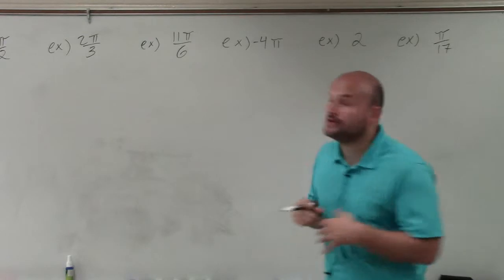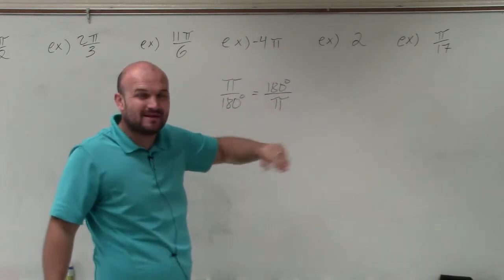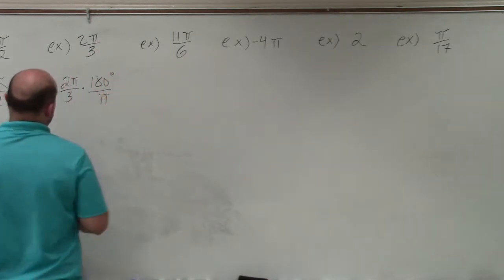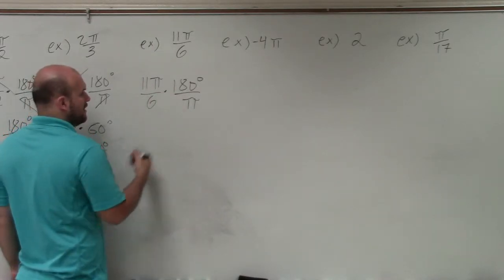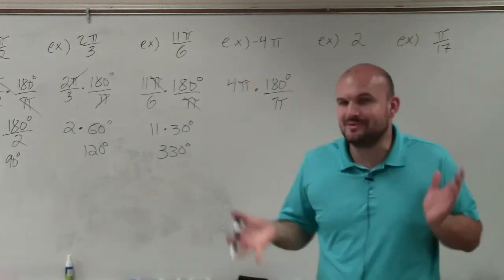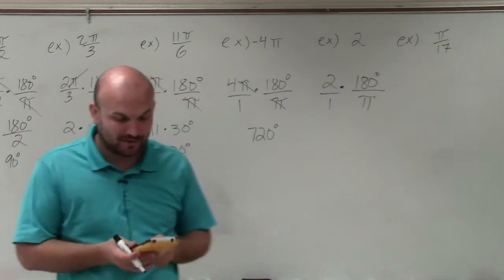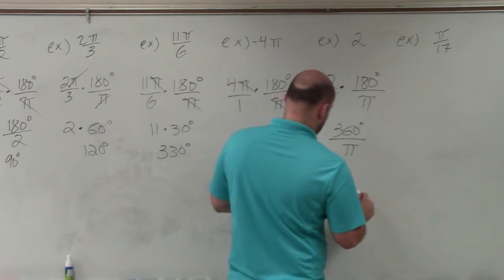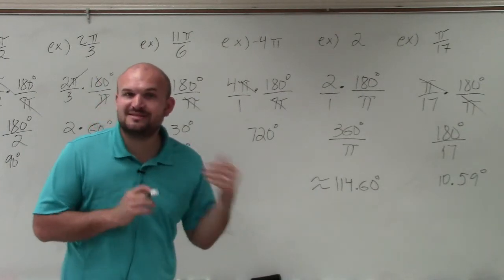Master how to convert an angle in radians to degrees